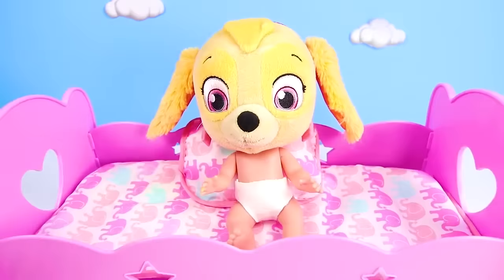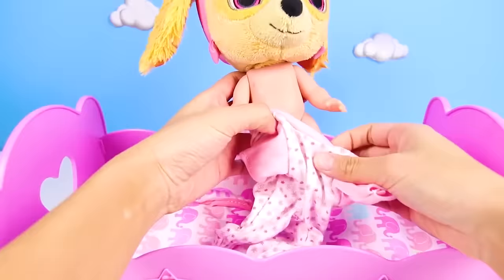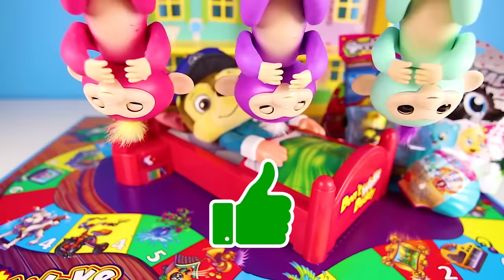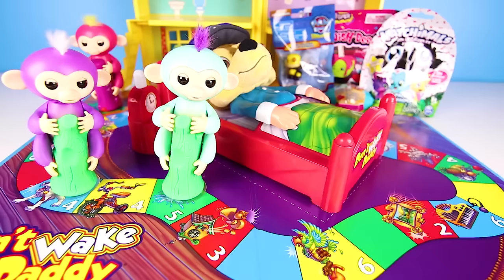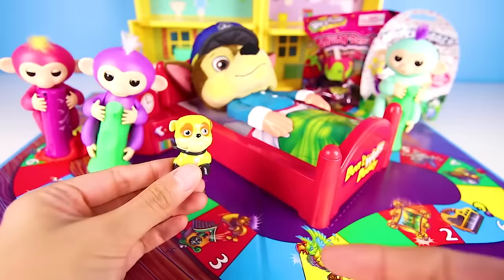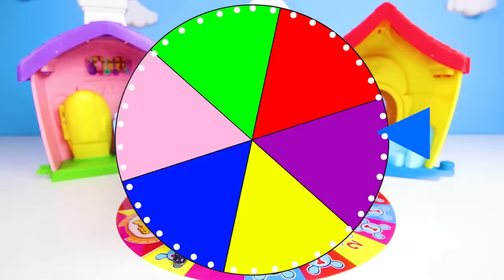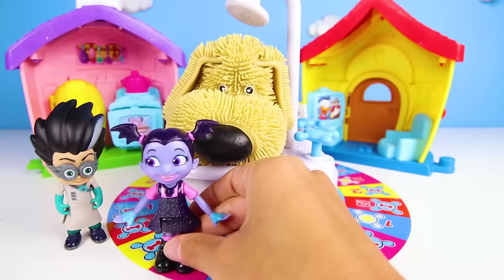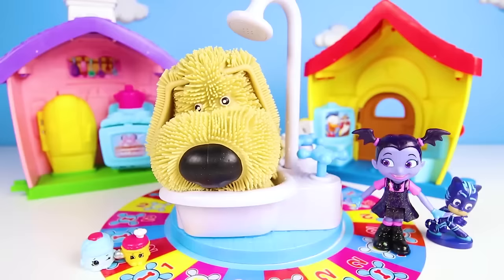Paw Patrol Skye and Chase play Don’t Wake Granny Challenge - Ellie Sparkles Toys and Dolls